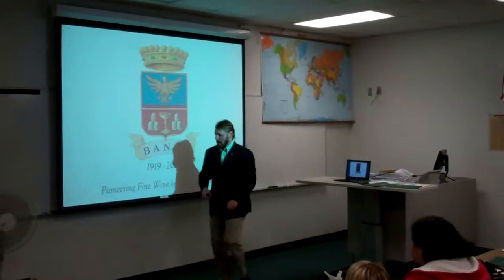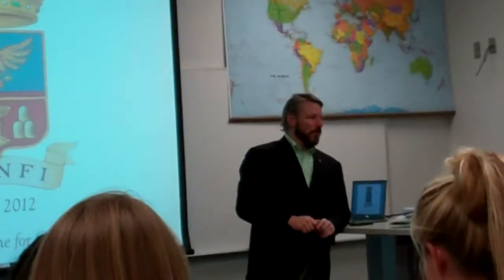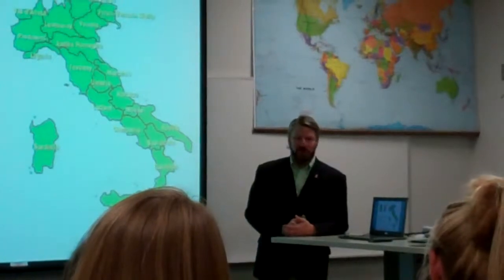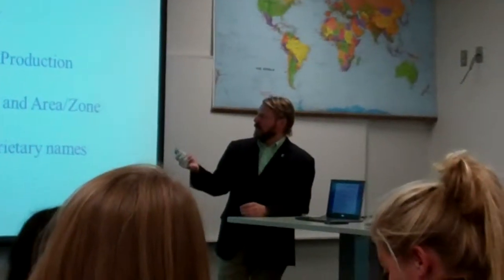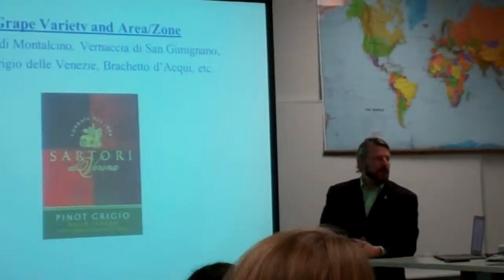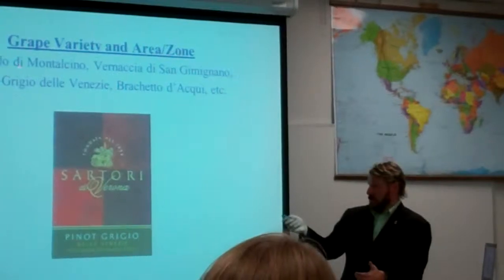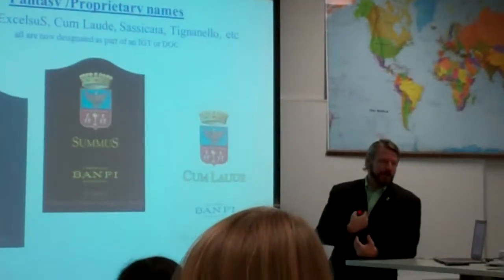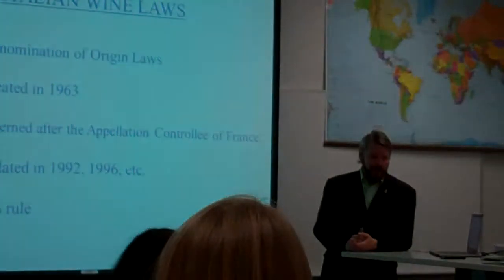HRM Guest Speaker: Bill Whiting, Banfi Vinters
HRM Guest Speaker: Bill Whiting, director of education for Banfi Vinters speaks in Professor Wally Rande's HA 280 Beverage Production and Service class on October 16, 2012.